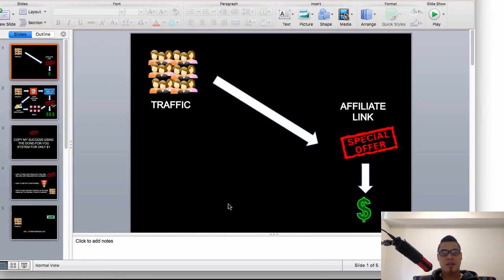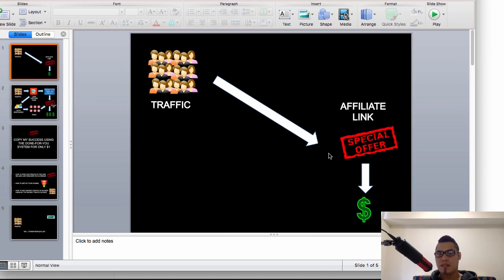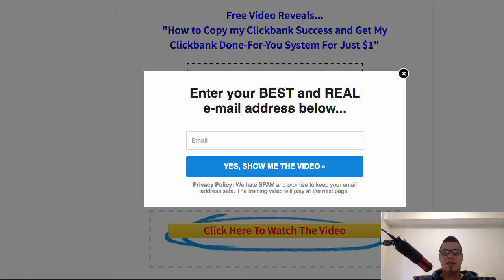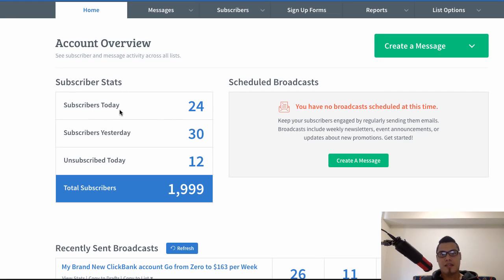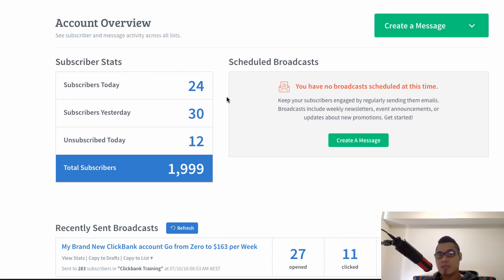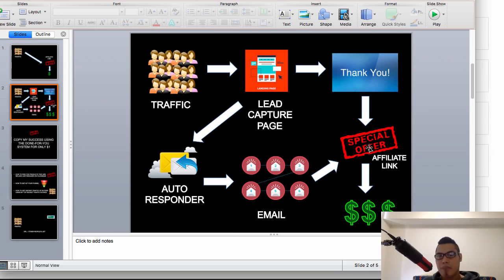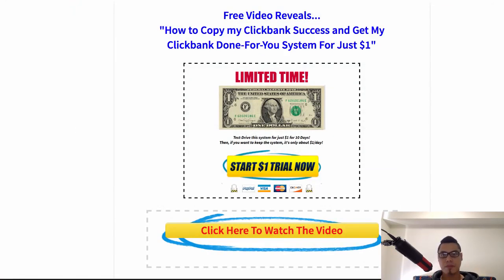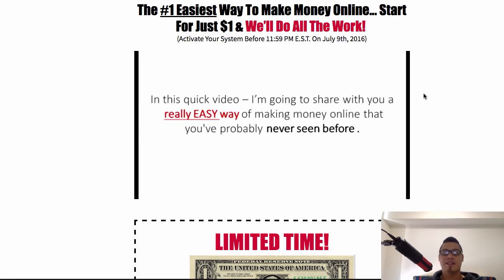How To Make 200$ Daily With ClickBank || ClickBank Affiliate Marketing Training